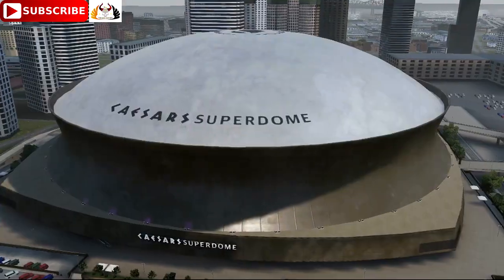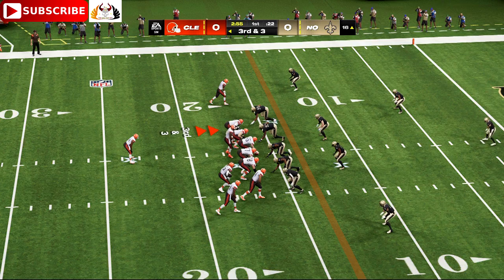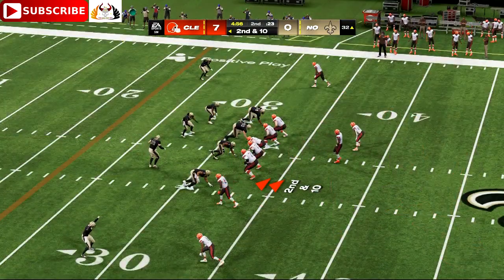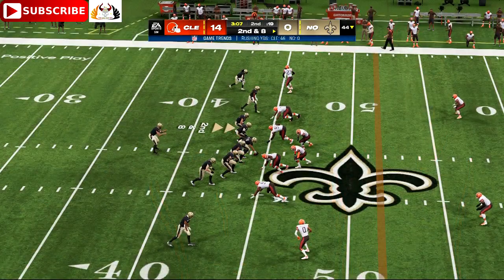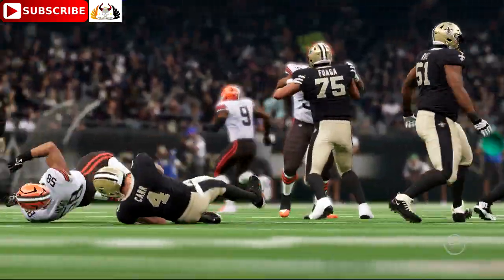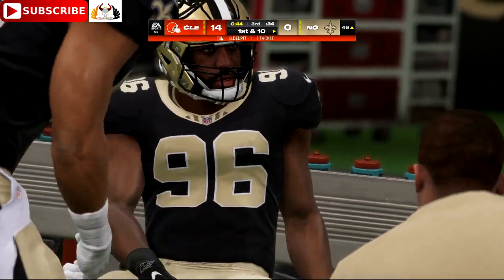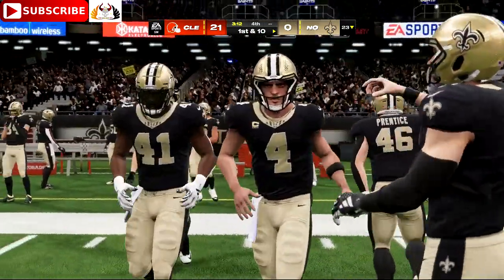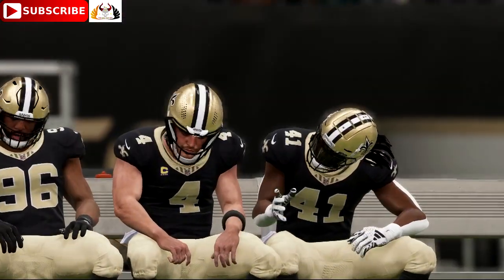Cleveland Browns vs. New Orleans Saints | 2024 NFL Season Week 11 | Predictions Madden NFL 25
ClevelandBrowns vs. NewOrleansSaints | NFL 2024 Season Week11 BrownsvsSaints | Predictions full game

Cleveland Browns vs. NewOrleans Saints | NFL 2024 Season Week11 BrownsvsSaints | Predictions

Cleveland Browns  vs. New Orleans Saints
2024 NFL Season Week 11 - NFL Network
Sunday November 17, 2024, Kickoff - 13:00 PM (EST), Sunday November 17, Kickoff - 18:00 PM (GMT)
Caesars Superdome, New Orleans, Louisiana

Watch - FOX, NBC, CBS, ESPN, ESPN+, on ABC, NFL+, Amazon Prime Video

Cleveland Browns Browns CLE DawgPound HardKnocks Deshaun Watson, Myles Garrett, Nick Chubb, Jameis Winston
New Orleans Saints GoSaints NO Spencer Rattler, Derek Carr, Alvin Kamara, Chase Young,

Madden NFL 25, Hit like you mean it with FieldSENSE™ powered by BOOM Tech on PS5®, XBOX Series X|S, and PC. From a physics-informed dynamic tackling system to a reengineered Hit Stick, BOOM Tech unlocks realistic collisions & new gameplay animations on both sides of the ball.

FRANCHISE IMMERSION
Immerse yourself in NFL action with a refreshed Franchise experience and new broadcast teams featuring Mike Tirico, Greg Olsen, Kate Scott and Brock Huard. A rebuilt NFL Draft experience featuring Roger Goodell, team and rookie records, new environments, personalized storylines, more ways to customize your NFL team and season, a fresh Super Bowl celebration experience.

LIVE UPDATES IN ULTIMATE TEAM & SUPERSTAR
New rewards, feature releases, themed programs, and the ability to customize your style and skills in Superstar bring refreshed experiences across Ultimate Team™ and live game modes.

PLAYBOOK EXPANSION
Evolve your strategy with a brand new set of featured plays, from some of the game’s most inventive team playbooks.

TEAM BUILDER
Create your own NFL franchise using Team Builder†, a web-based customization tool that allows you to design a team that perfectly matches your style.

Initial release date: 16 August 2024
Platforms: PlayStation 4, 5, Xbox One, Series X and S, Microsoft Windows
Genres: Sports Video Game, Simulation Video Game, Simulation Game, Strategy, Sports
Developer: EA Orlando
Publishers: Electronic Arts, EA Sports
Series: Madden NFL
Engine: Frostbite

© 2024 Electronic Arts Inc. Electronic Arts, EA SPORTS, FieldSENSE, and Ultimate Team are trademarks of Electronic Arts Inc. The mark “John Madden” and the name, likeness and other attributes of John Madden reproduced on this product are trademarks or other intellectual property of Red Bear, Inc. or John Madden, are subject to license to Electronic Arts Inc., and may not be otherwise used in whole or in part without the prior written consent of Red Bear or John Madden. Officially Licensed Product of NFL PLAYERS INC. and NFLPA.COM. Officially Licensed Product of the National Football League.

*Conditions & restrictions apply. for details.

Follow me on:
PLAYSTATION: Pagan_Prince